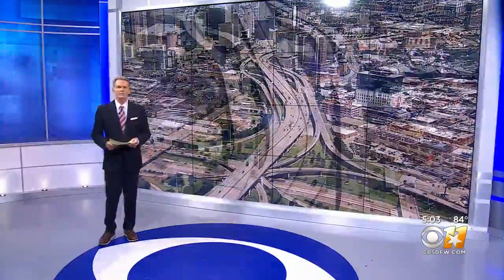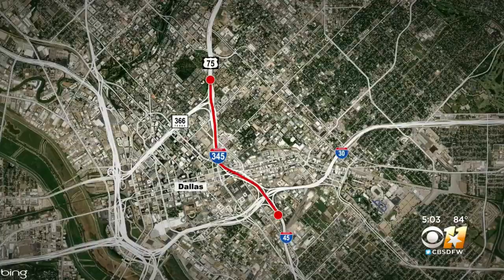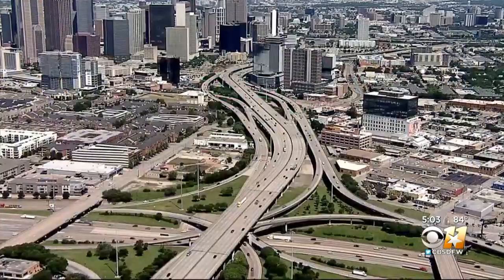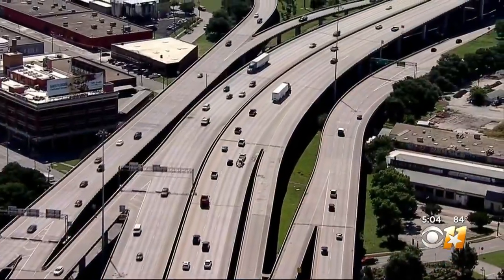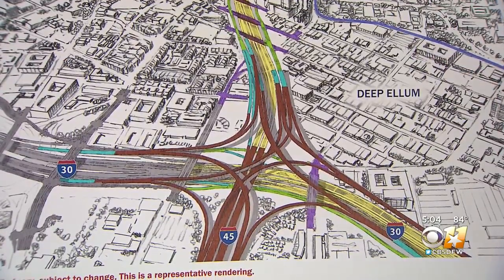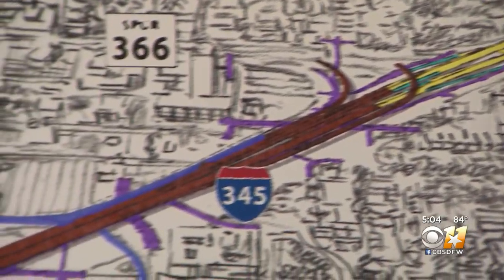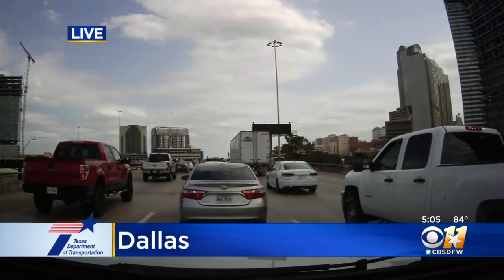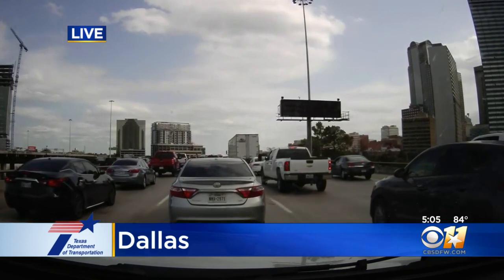Future Of I-345 In Downtown Dallas Considered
TxDOT has put five potential plans on public display for what to do with the short highway.